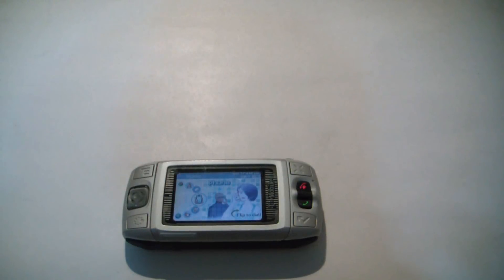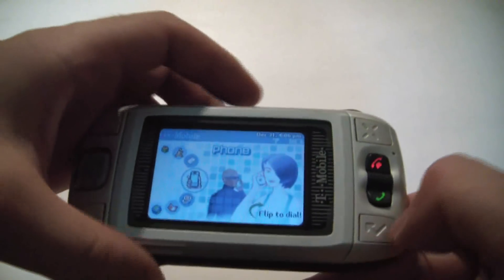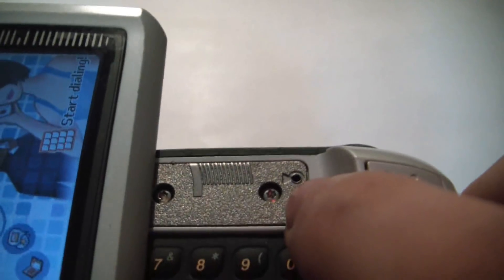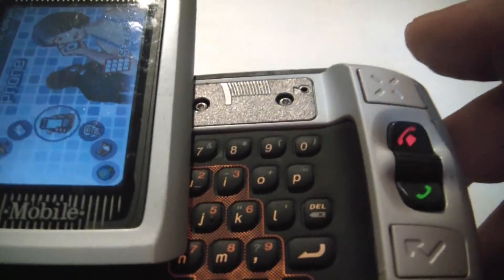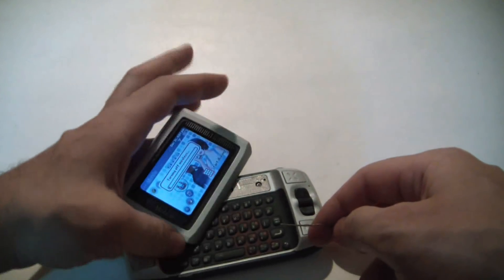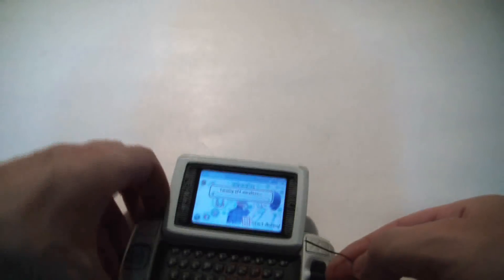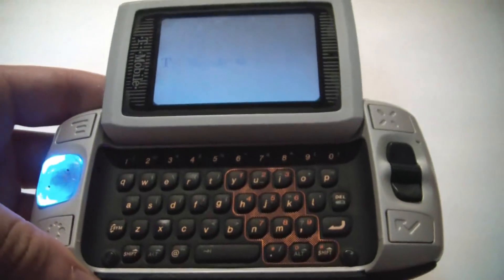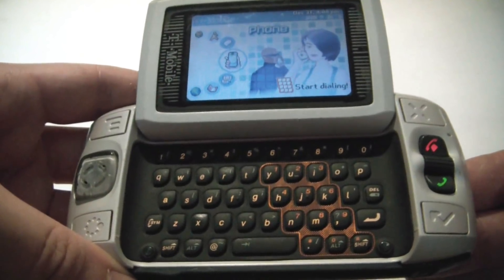How To Hard Reset A Sidekick II Cell Phone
Frozen Sidekick 2 / Master / Hard reset tutorial